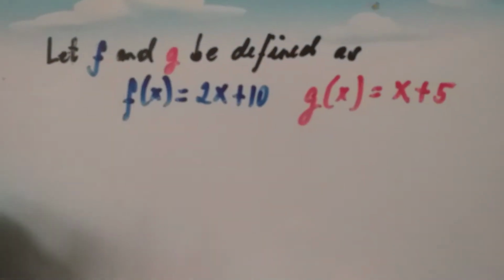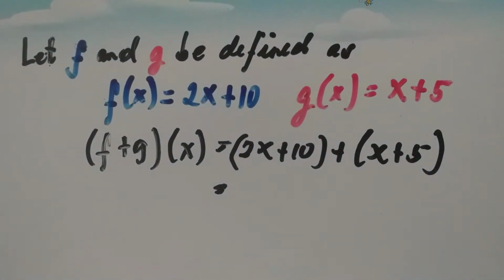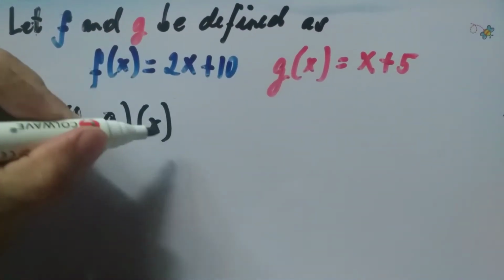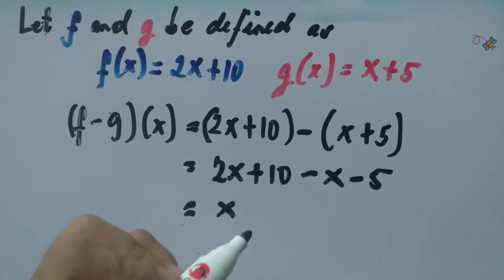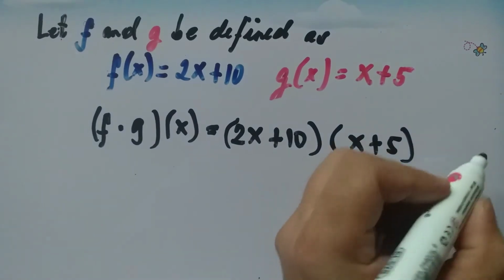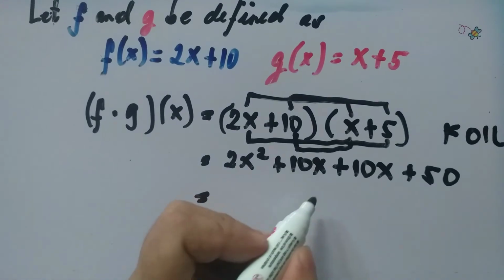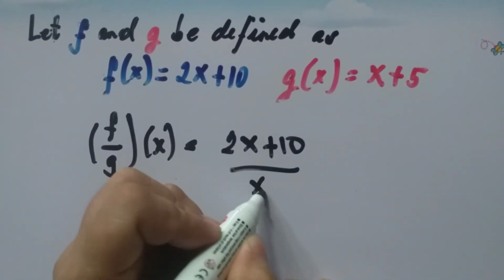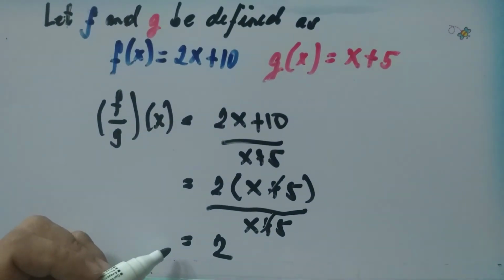OPERATIONS ON FUNCTIONS (Short & Simple)